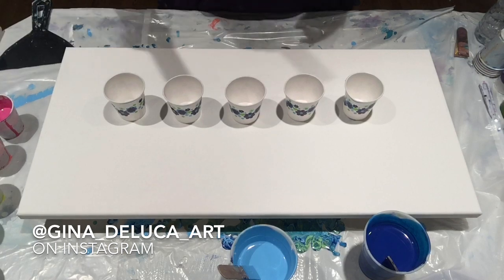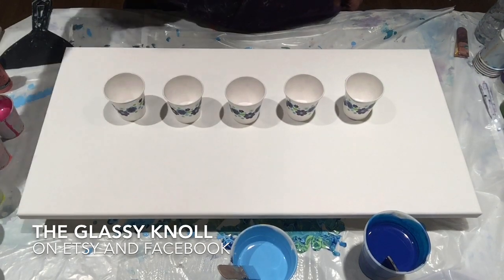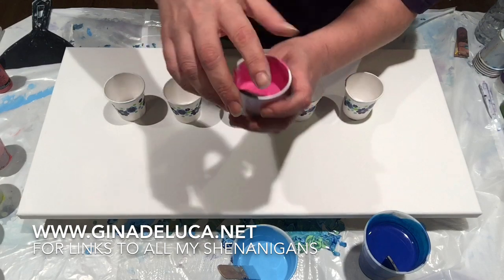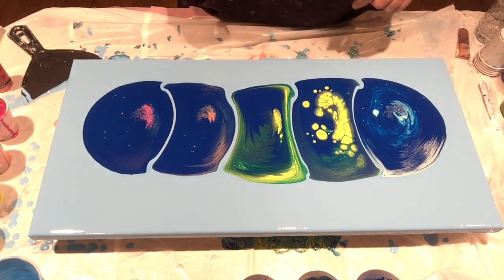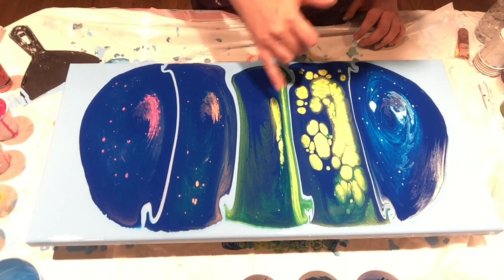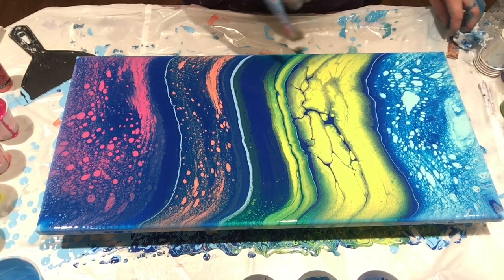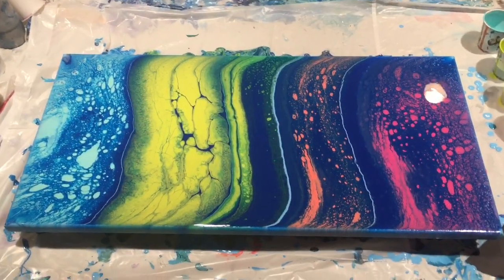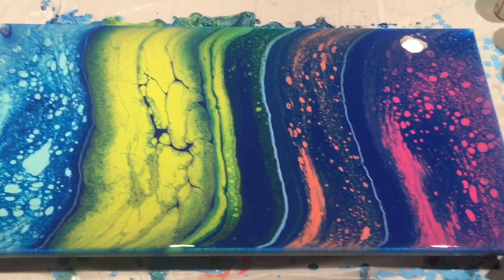(90) Multi Cup Acrylic Straight Pour - No Silicone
Trying out an idea I had.  Will need some tweaking, but I think I'm on to something. 1paint:2Floetrol then thinned with a mixture of 90/10 water/floetrol 12x24 canvas